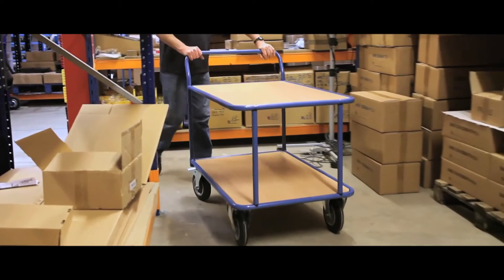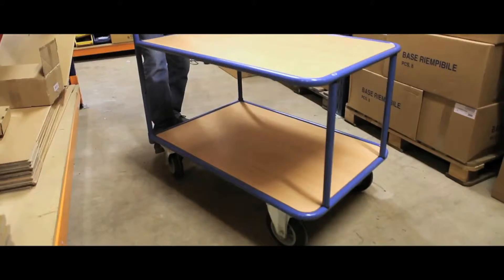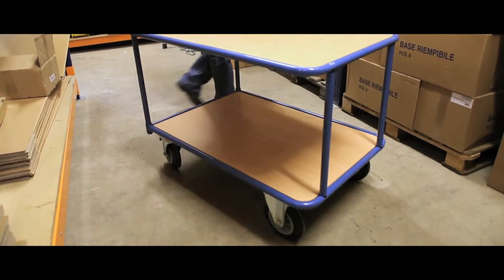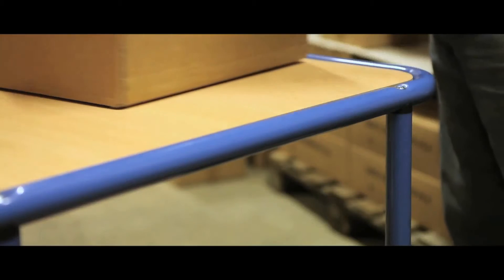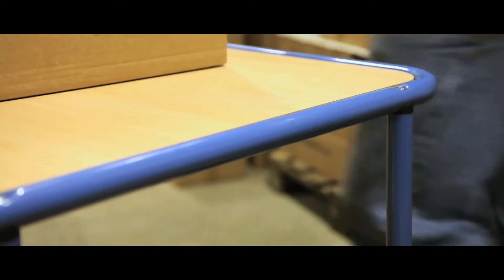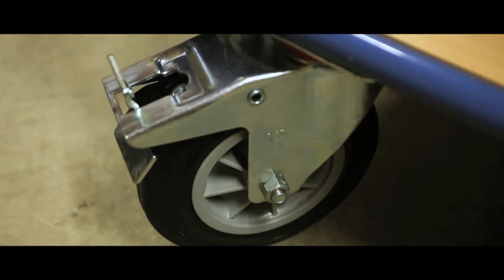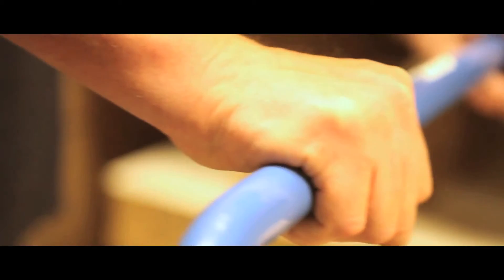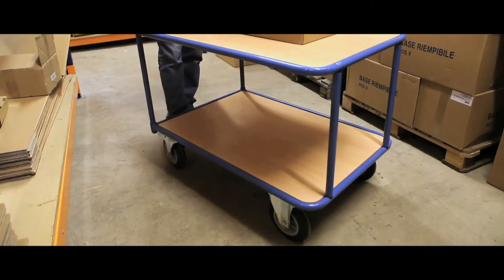Table Top Carts